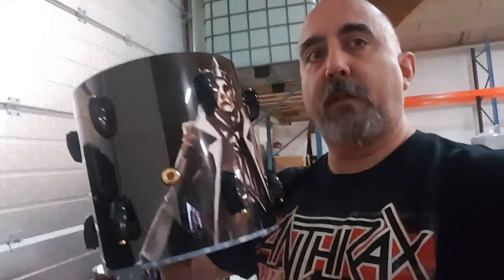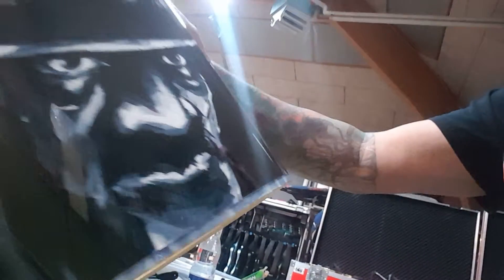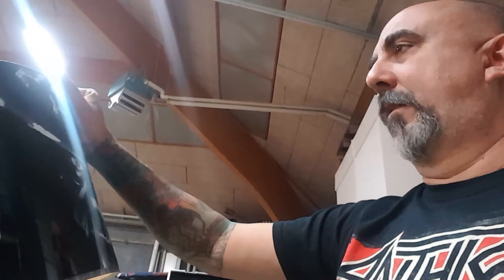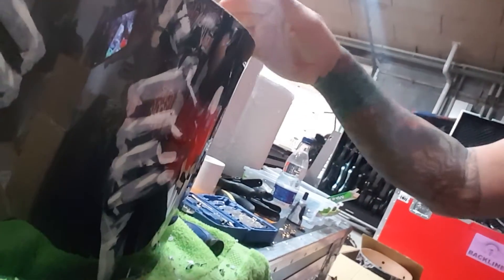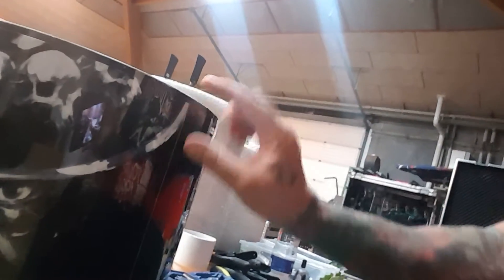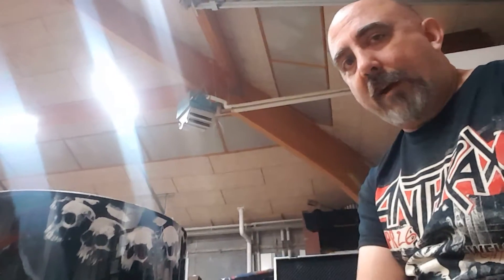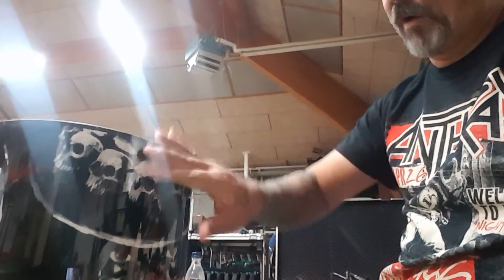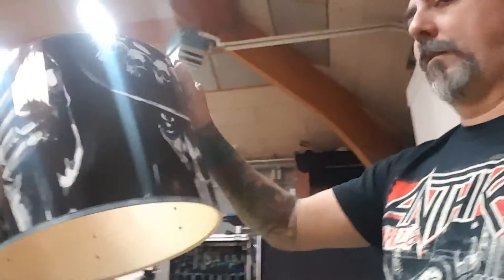Prep of Jon Larsens "Seal the Deal" kit